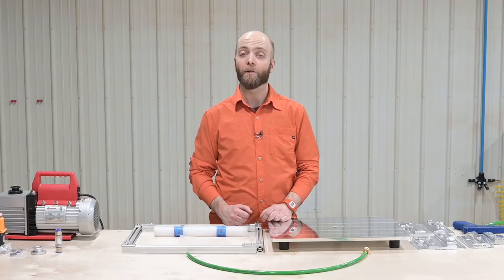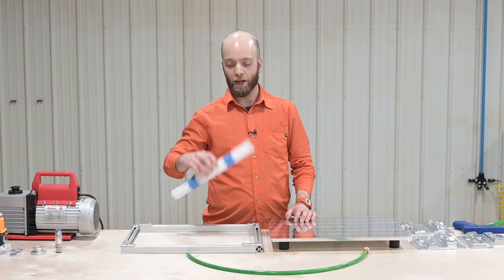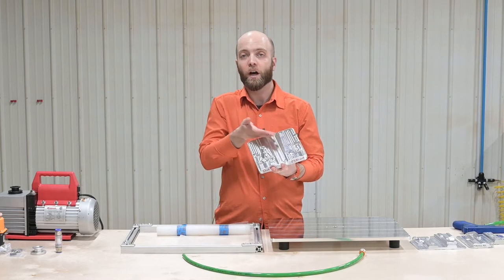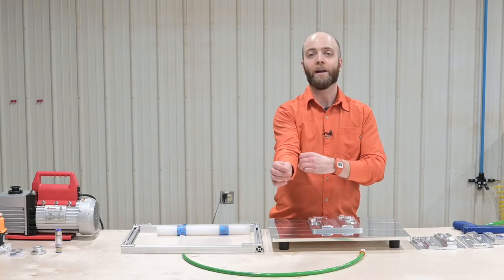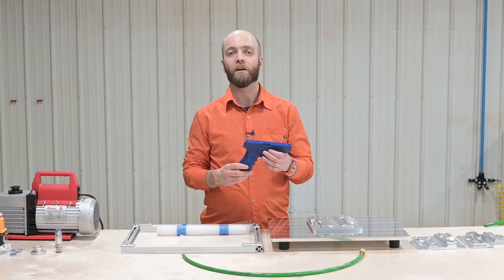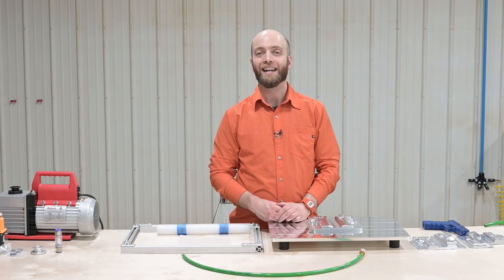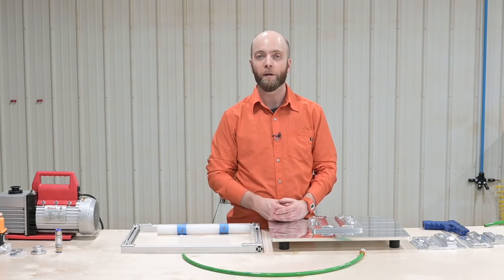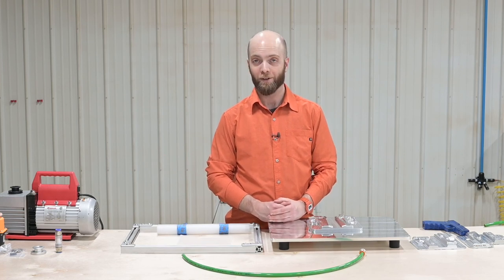SwiftPress: Introduction to the SwiftPress Holster Vacuumformer from Henry Holsters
The SwiftPress was the first adjustable, non-membrane vacuum former specifically designed for use in the holster industry. By eliminating the silicone membrane found on other vacuum formers, the SwiftPress produces increased definition in the formed parts, and allows for drastically shorter cooling cycles. The press is able to be plumbed directly to a vacuum pump without valves or surge tanks, and a pump with a capacity of 5cfm or more is recommended.